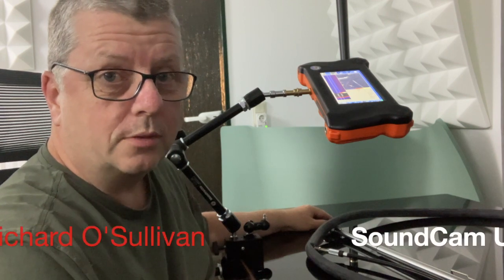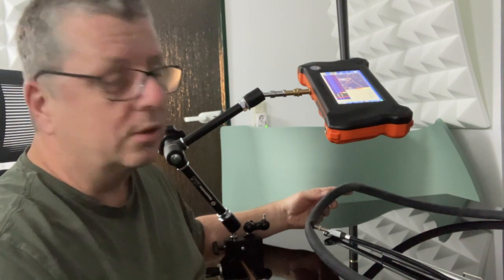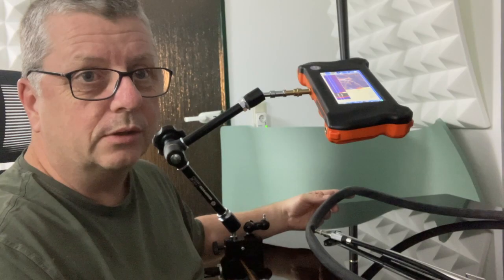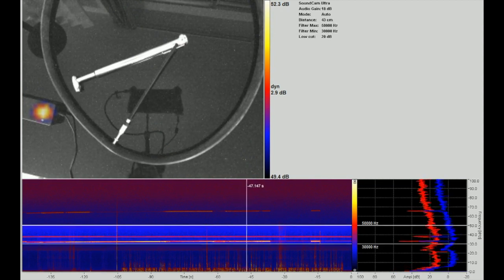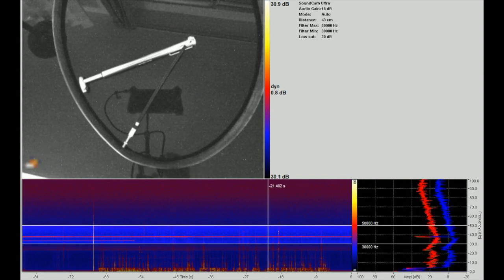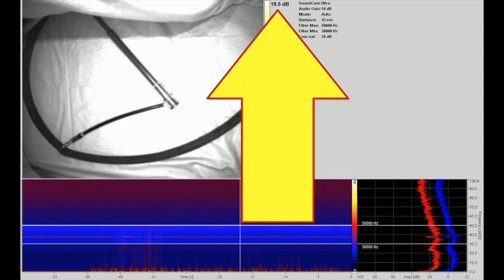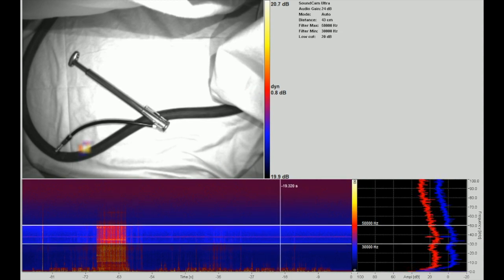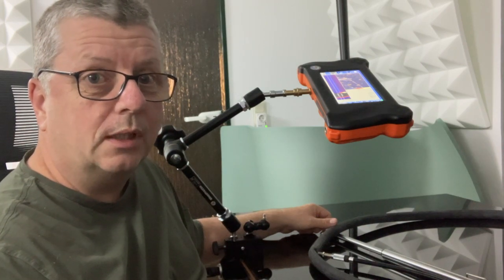Finding tiny leaks with the SoundCam ULTRA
The SoundCam ULTRA has been specially designed to be highly sensitive for detecting high frequencies, right up into the ULTRASONIC range.  It can find even the smallest gas and vacuum leaks, but as demonstrated here, you need to watch out for background noise.  But the good news is that high frequencies can be attenuated with relatively light barrier/absorber materials, so we show you how to make sure yoursurroundings do not interfere with these sensitive measurements.